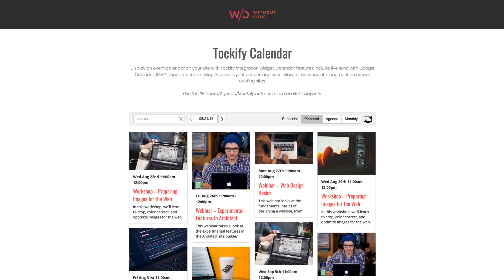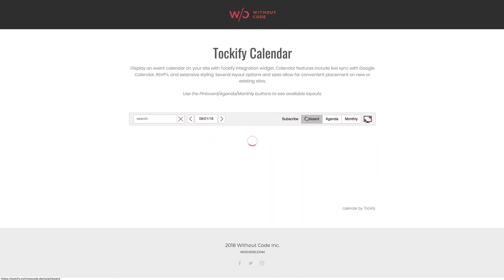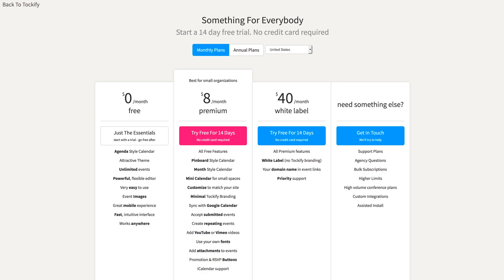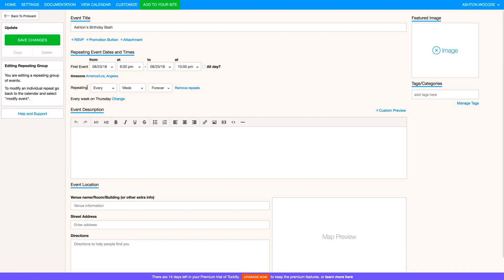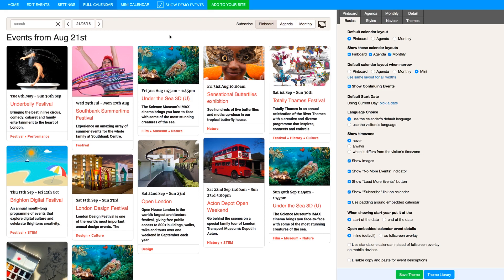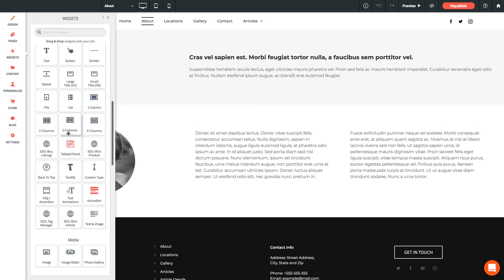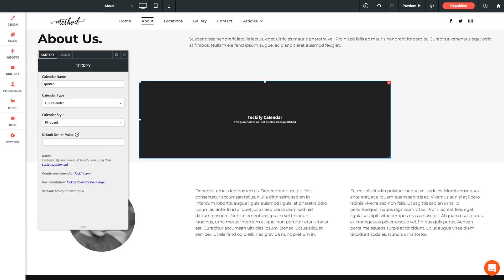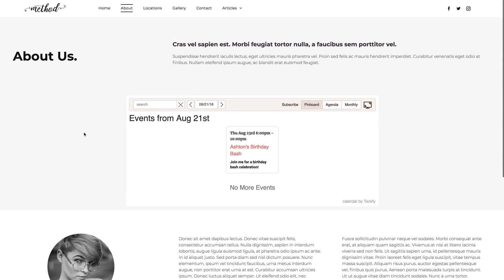Tockify Widget | Tutorial by Without Code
Learn to add a Tockify calendar to your site. Try Without Code for free